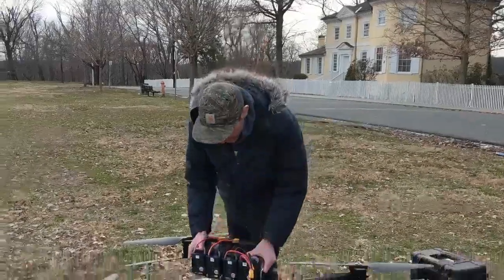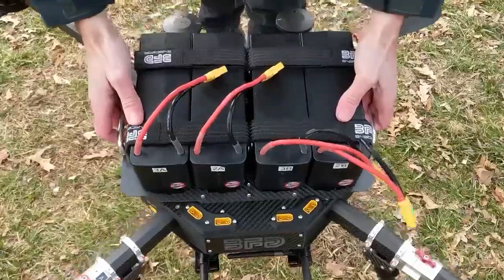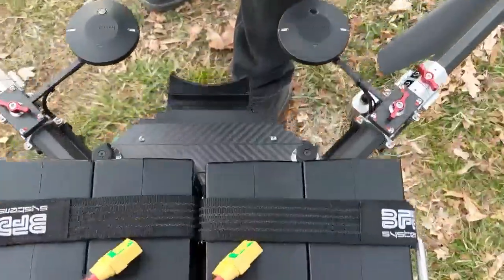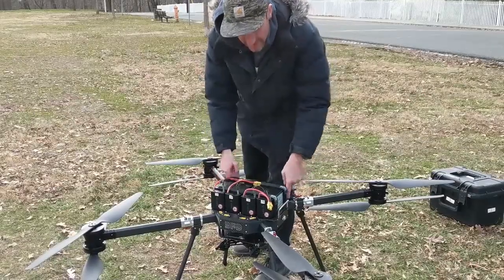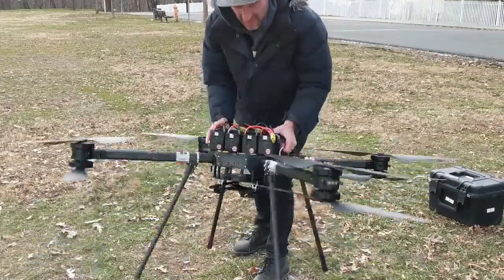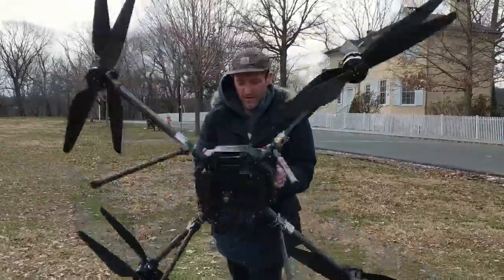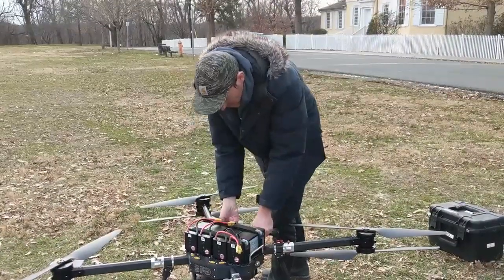BFD Systems Removable battery tray v1.2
We've been working on a battery tray for quite some time. Trying to find something that works well and will improve the battery swap processes. In the processes, we designed the system to work with a tether power supply to allow customers to switch from battery to tether quickly.